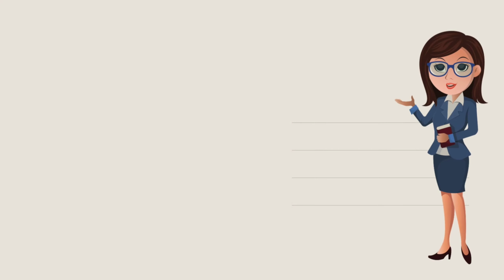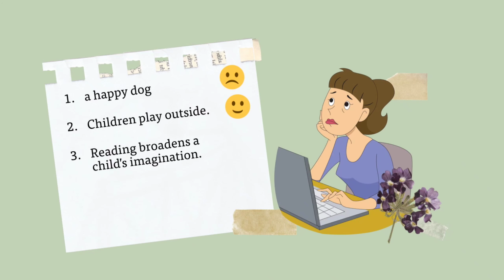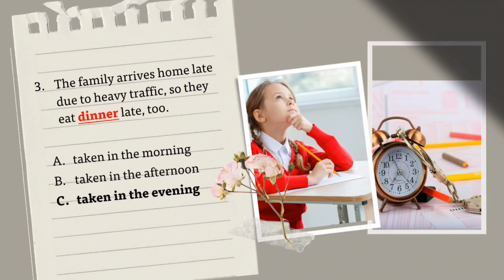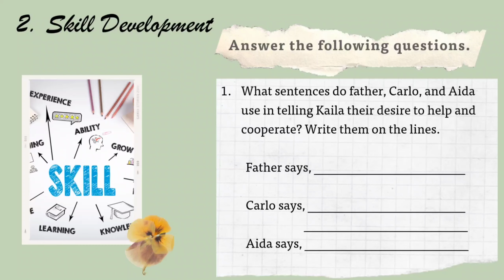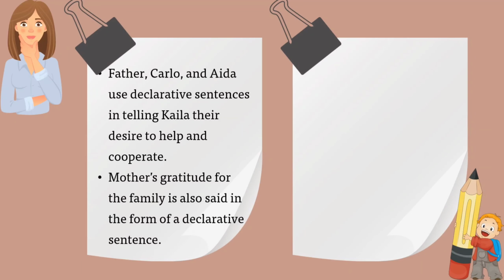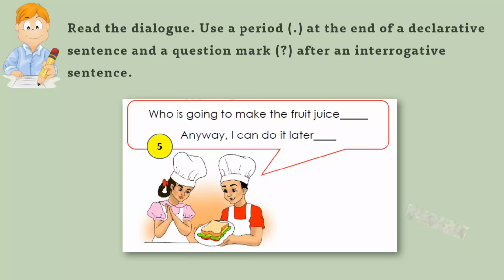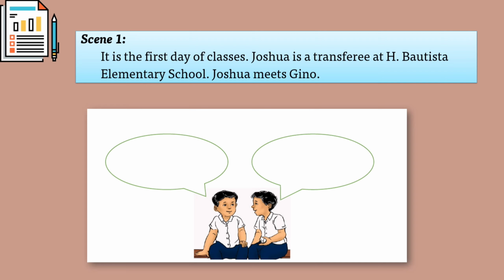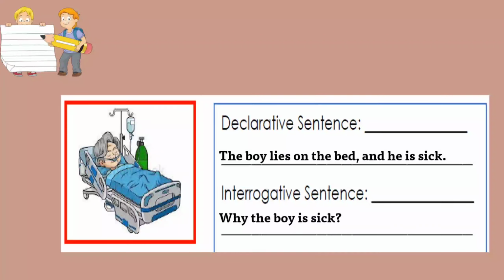INTERROGATIVE AND DECLARATIVE SENTENCES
ENGLISH 3 MODULE 5
Thank you to the MARIKINA ENGLISH MODULE DEVELOPMENT TEAM.
Thanks and Credits to Canva for Education for my PowerPoint design.